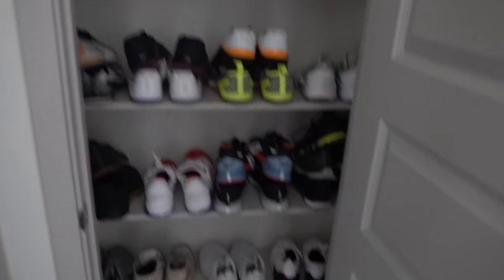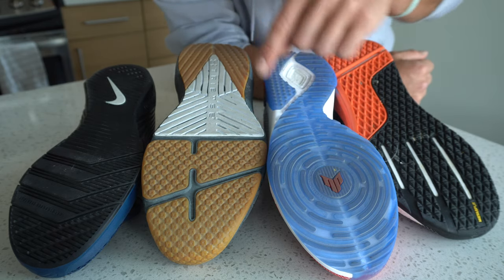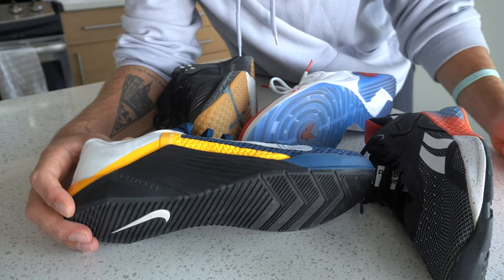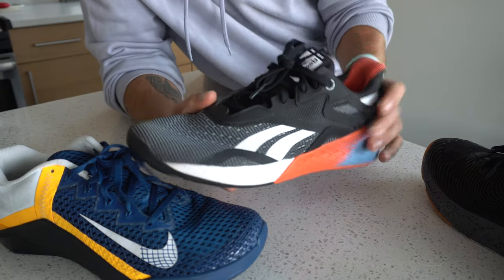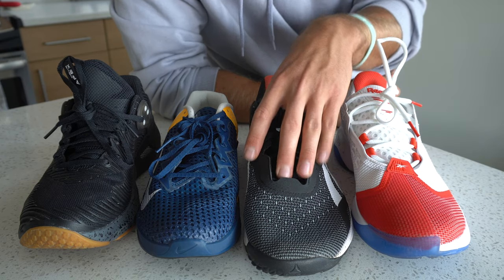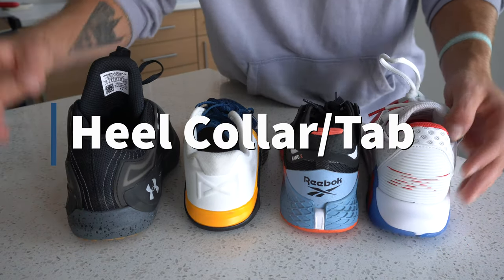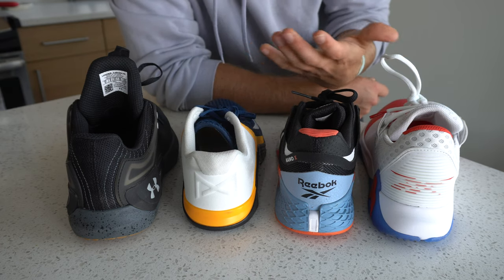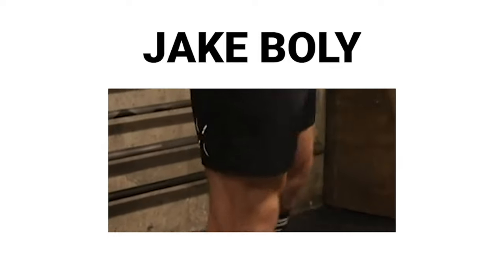TRAINING SHOES EXPLAINED (what to know before you buy!)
So, you're on the market for TrainingShoes.

How do you know what's best? Where do you begin? These are common questions I field every day from comments on my videos and from DMs I receive on Instagram.

Like yourself, I hate wasting money. That's why I've made it a large part of my life to review training shoes and provide my thoughts on how they perform and who they would benefit most.

Whether you're a diehard CrossFit enthusiast or just an active individual looking for a new pair of CrossTrainingShoes, I got you covered. This one is for all the training shoe nerds out there like me!

In this video, we cover all of the shoe construction essentials that I think you need to know before making your next purchase. These topics include:

1:02 Outsole
3:05 Midsole
5:25 Heel-to-Toe Drop
7:21 Shank
8:50 Toe Box
9:36 Upper
11:12 Tongue and Eyelets
13:13 Heel Collar and Tab
14:16 Last

SHOP THE SHOES FEATURED IN THIS VIDEO

Hopefully, this video helps you in one way or another to make your next purchase with confidence.